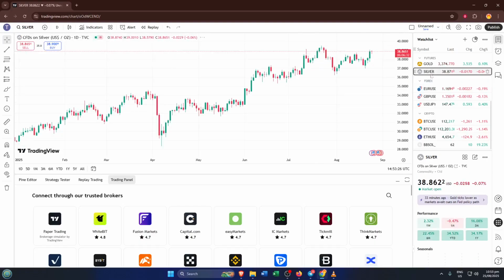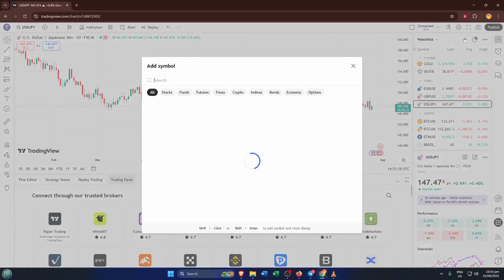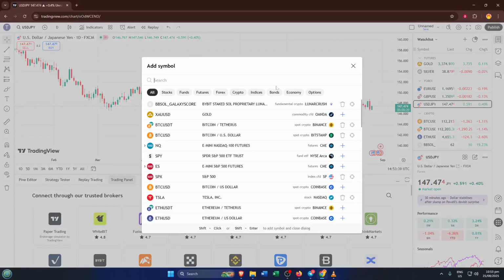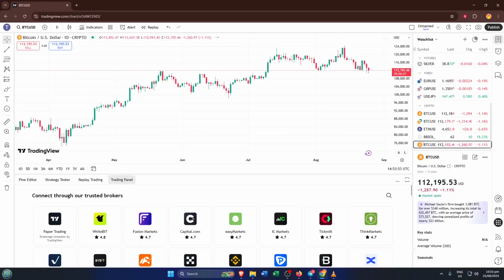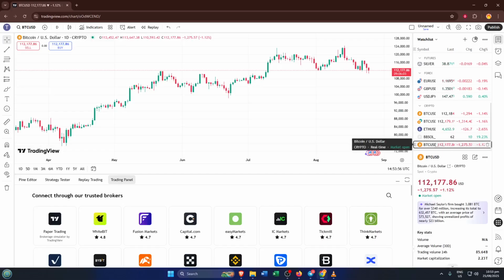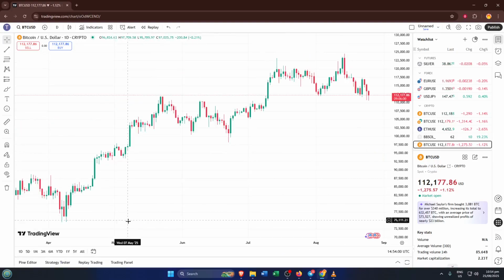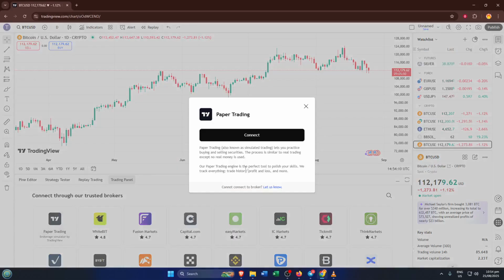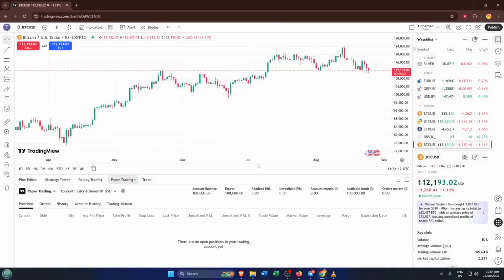How To Trade Options In TradingView (Updated 2026 Guide)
Learn how to trade Options In TradingView with a clear walkthrough of the TradingView tools involved. This tutorial focuses on finding the right controls, configuring the trade or position correctly, and reviewing the setup before taking action.

In this video, you'll learn how to:

✅ Set up Trade Options In TradingView correctly